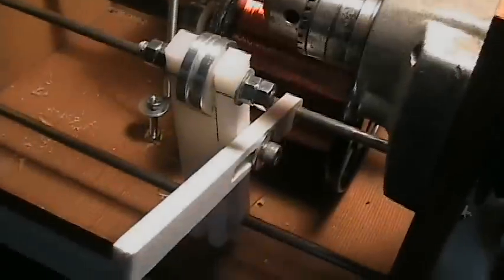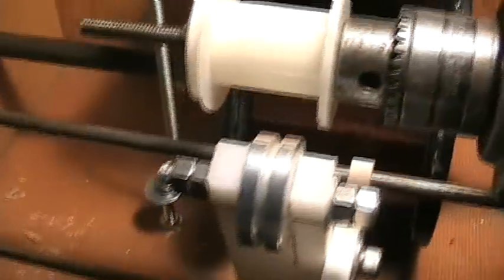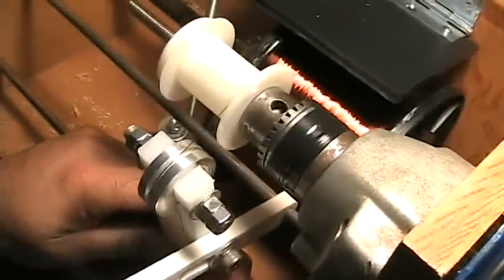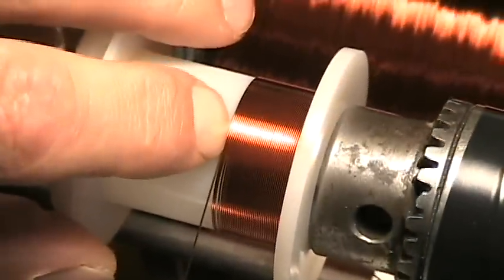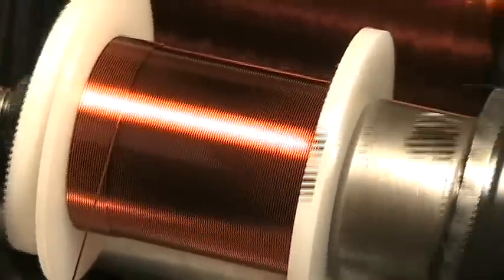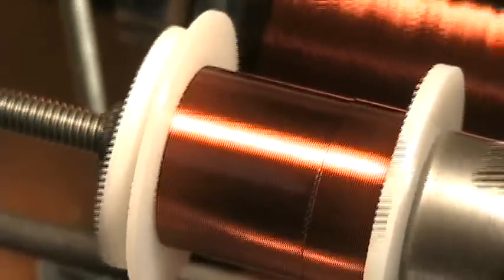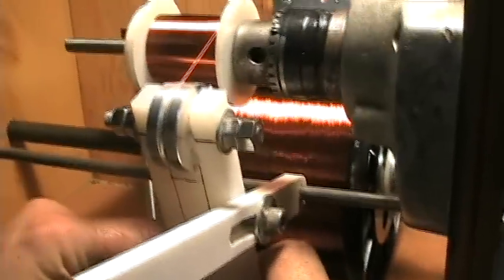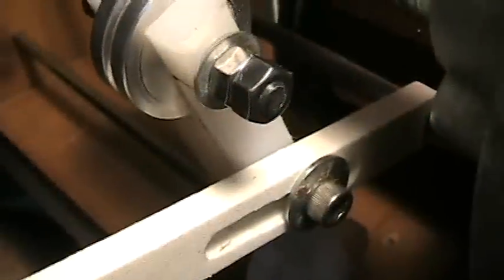Coil Winder Update with Tensioner Guide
Home Made coil winding jig with tensioner guide added.